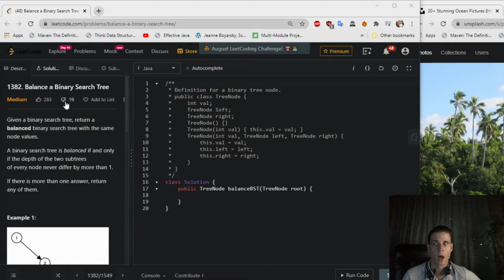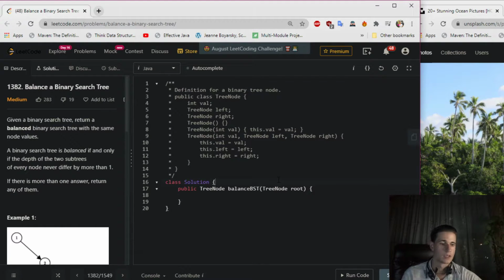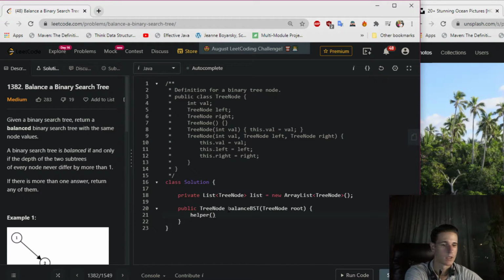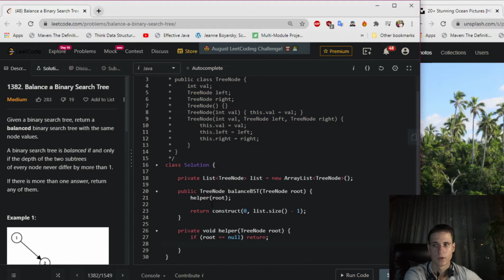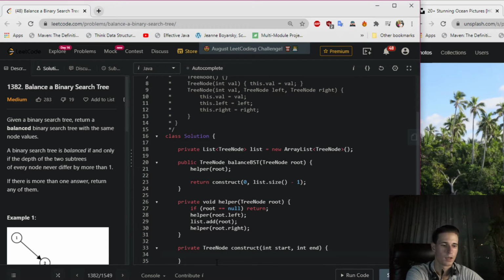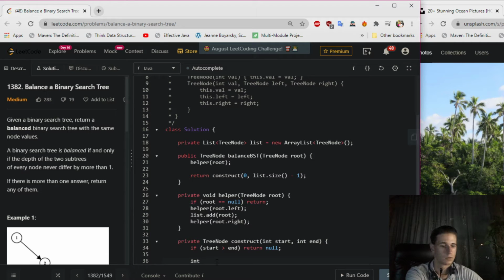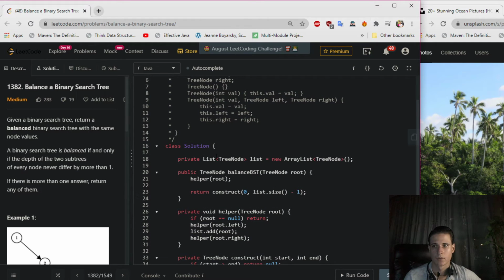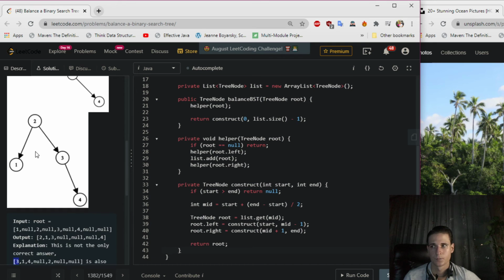LeetCode 1382. Balance a Binary Search Tree Solution Explained - Java